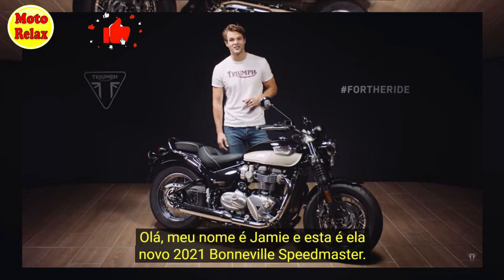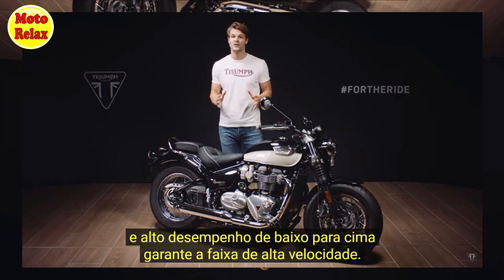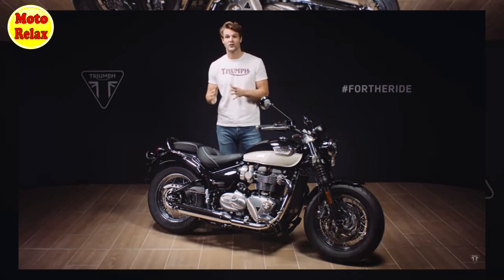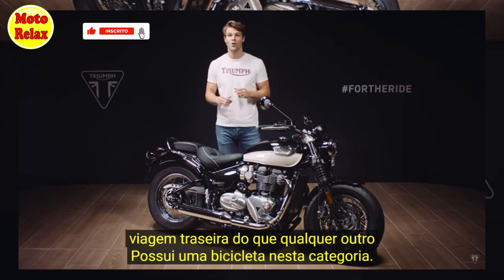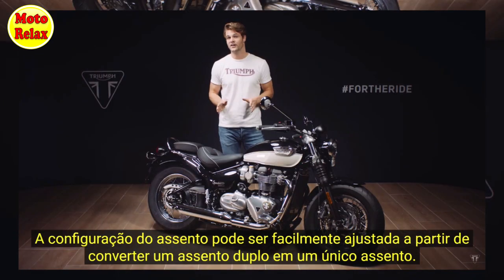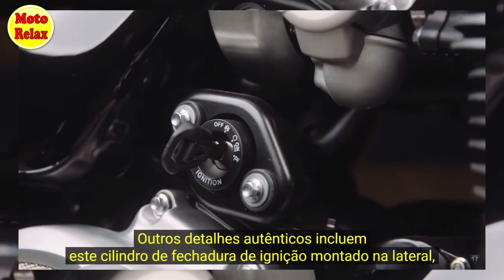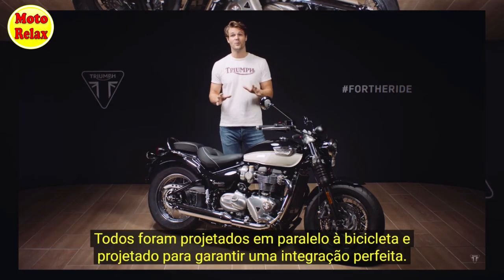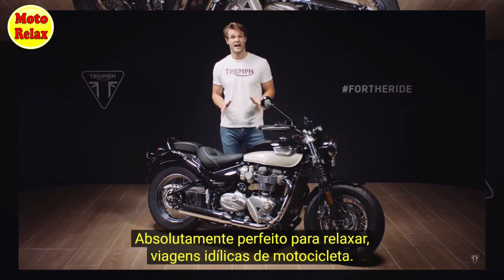Triumph Speedmaster VEM PARA O BRASIL! Apresentação legendada da tão esperada estradeira premium!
Bonita, confortável, poderosa! Finalmente teremos no Brasil a Speedmaster namorada por anos à distância pelos amantes das grandes estradeiras aqui no Brasil. HD killer? Pouco importa! O importante é estar disponível aqui para quem puder comprar.
Segue a apresentação legendada.